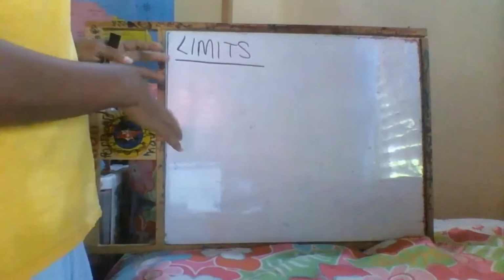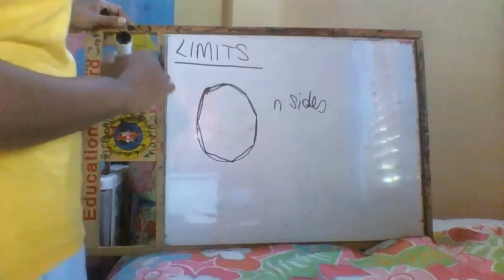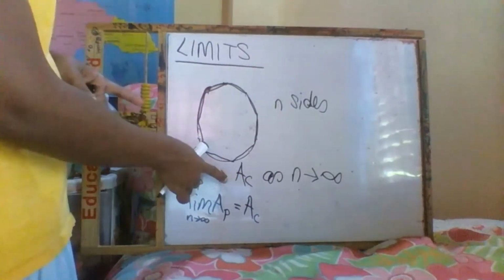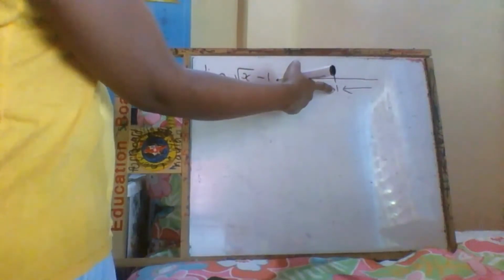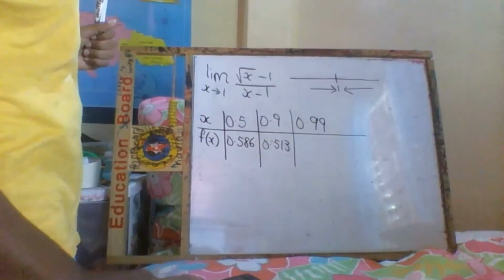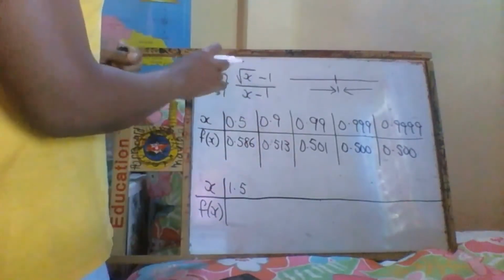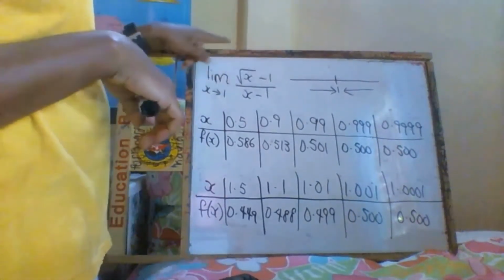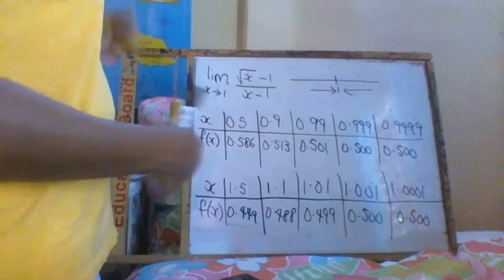Math 1 Science 1 - Lesson 1a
1st online lesson for my Math 1 Science 1 students